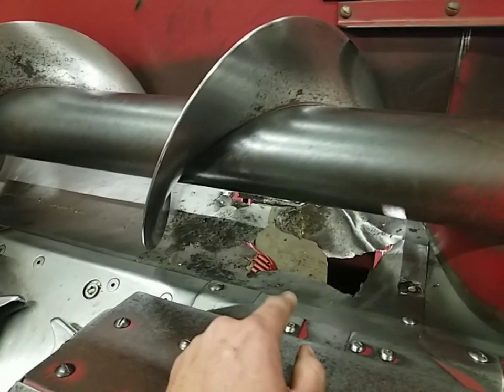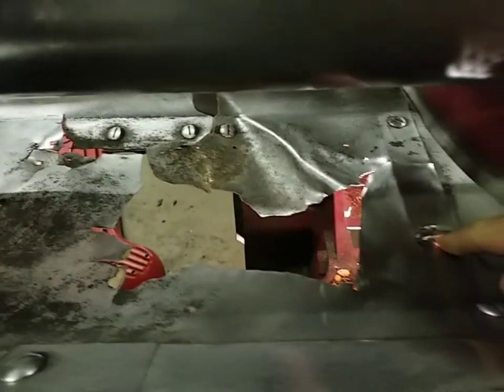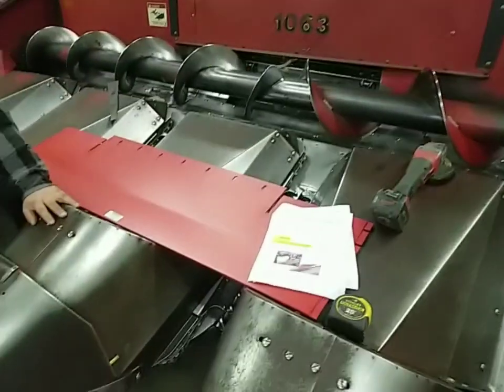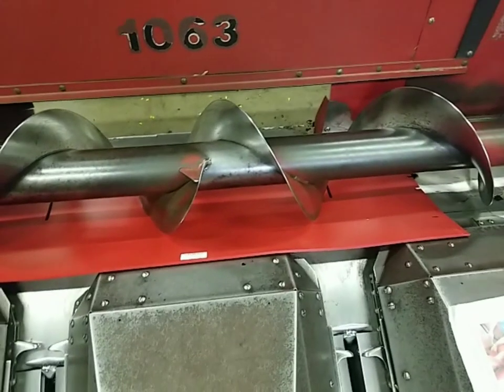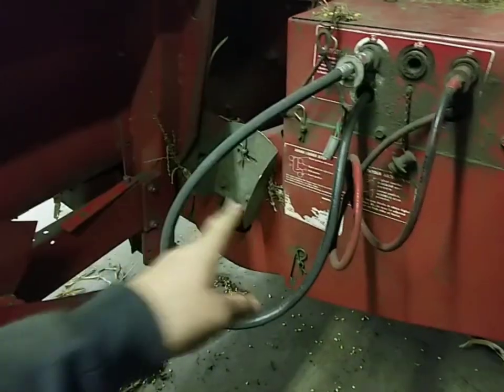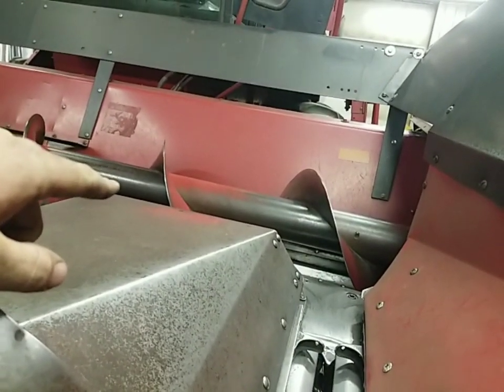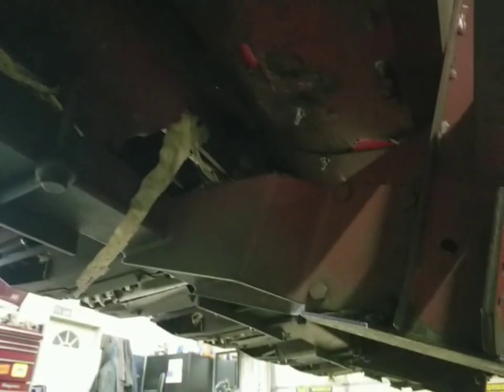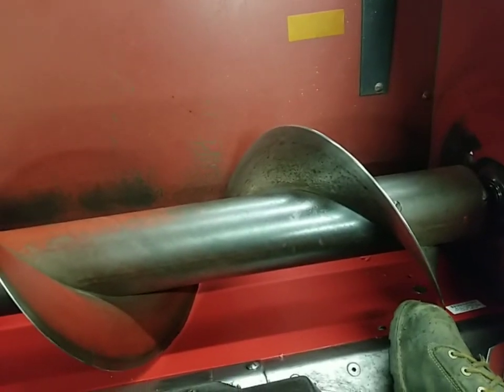Case IH 800,900 and 1000 Series Corn Head Poly Tech Augar Trough Liner Kit Install...Big Hole Fixed!